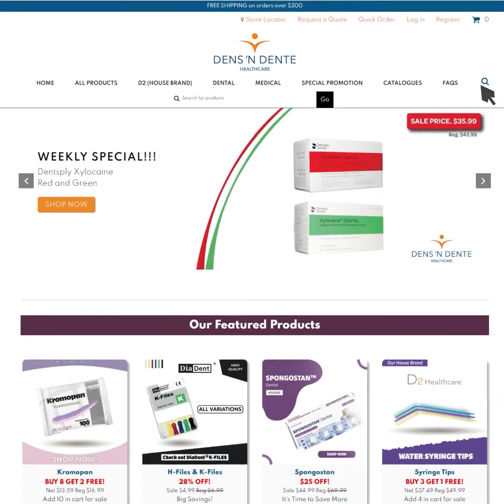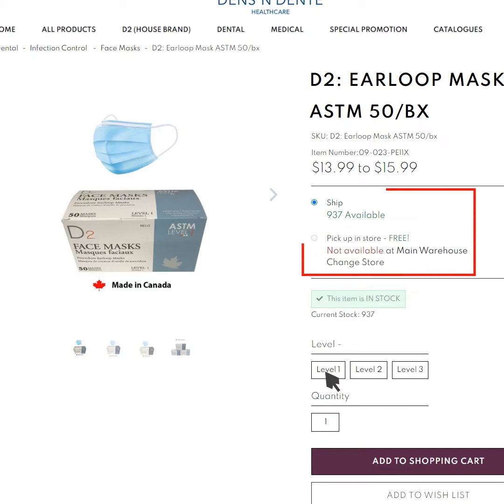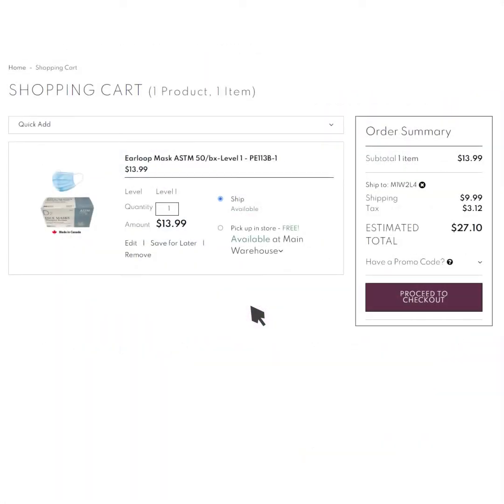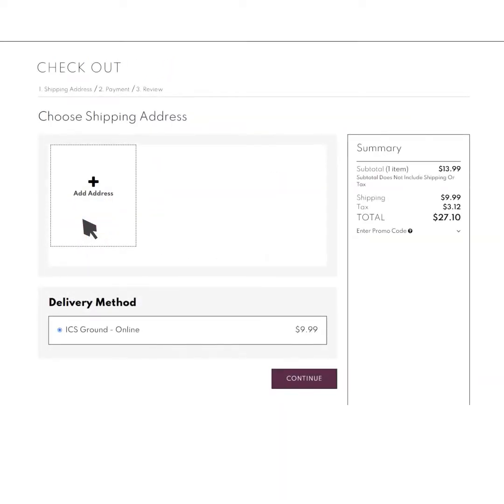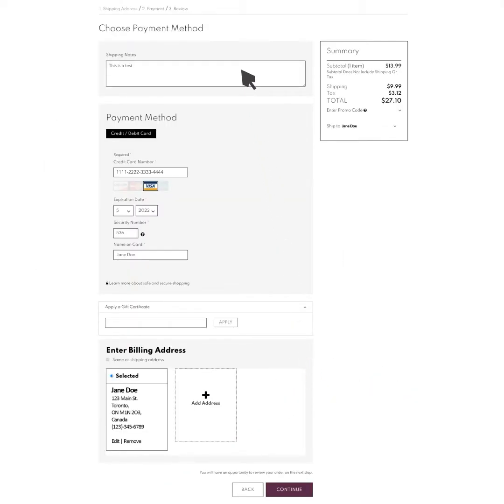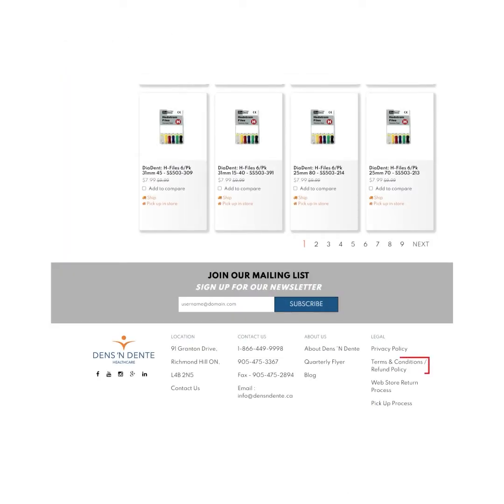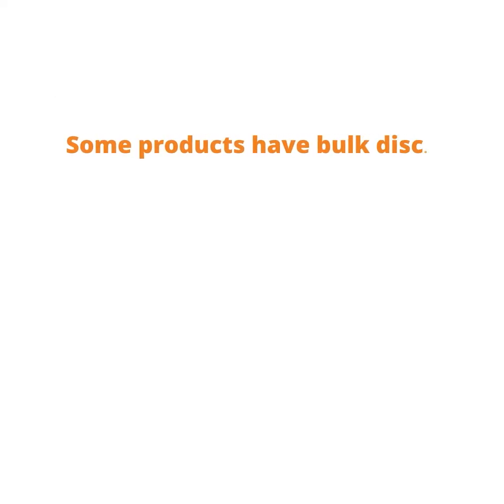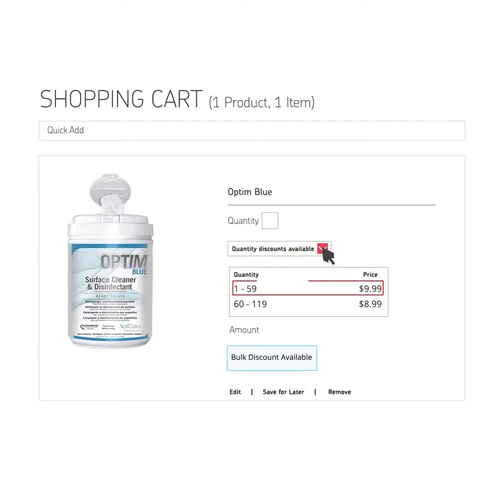Dens 'N Dente - How to Place an Order on the Website - Tutorial